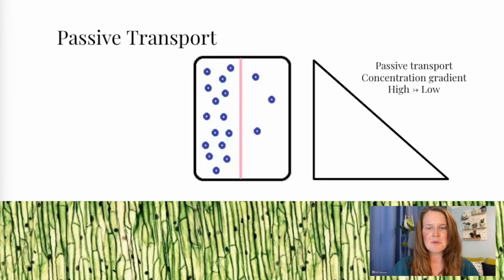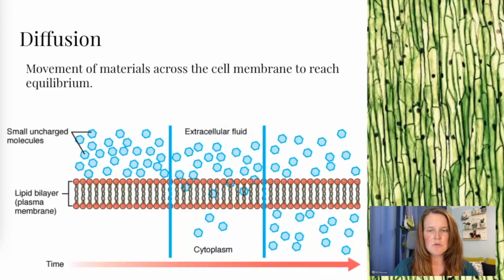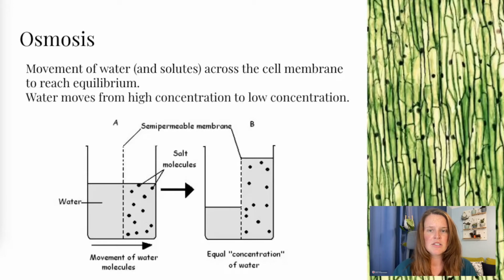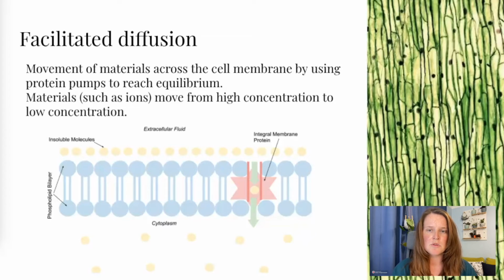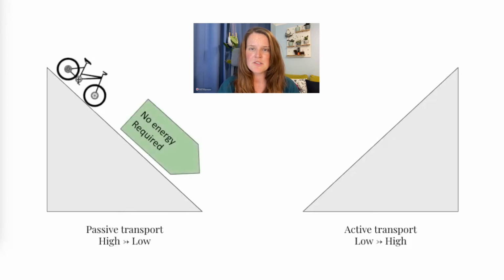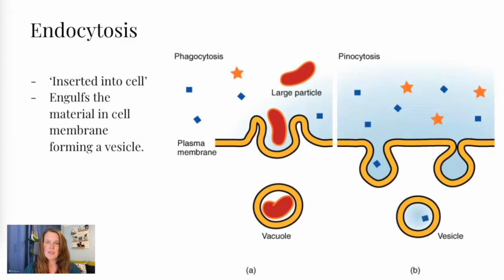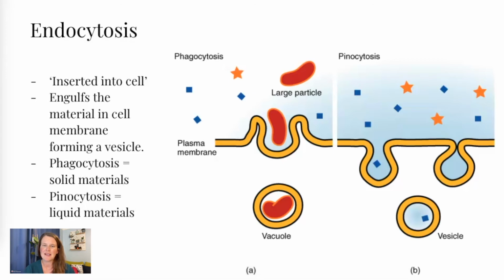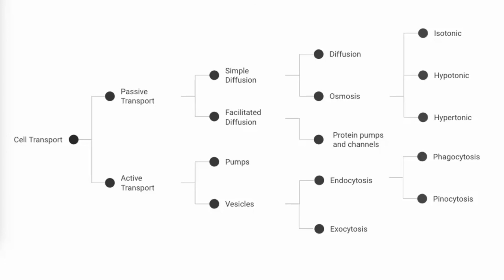Transport across the cell membrane (diffusion, osmosis, active transport, endocytosis, & exocytosis)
Explaining diffusion, osmosis, active transport, endocytosis, and exocytosis.